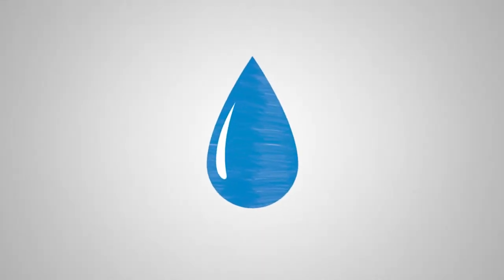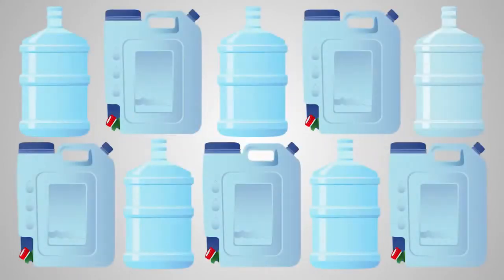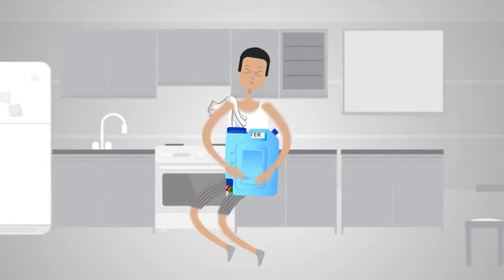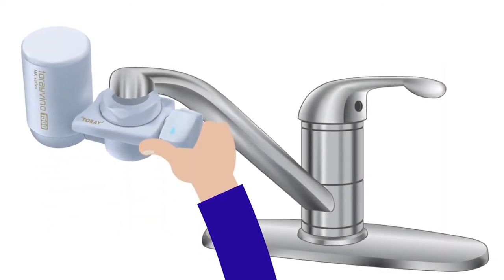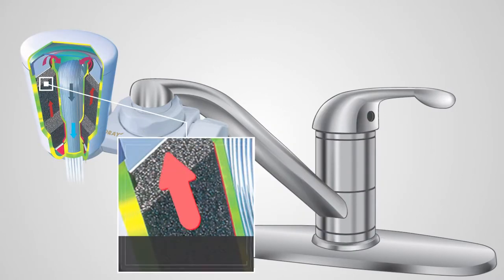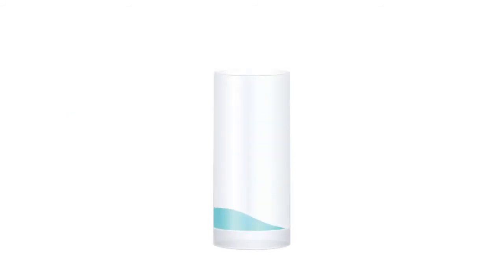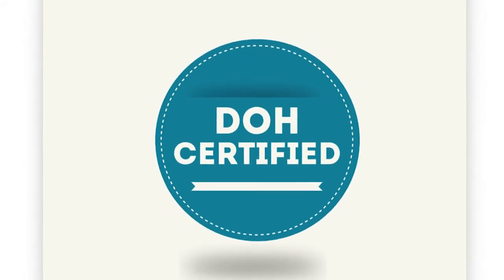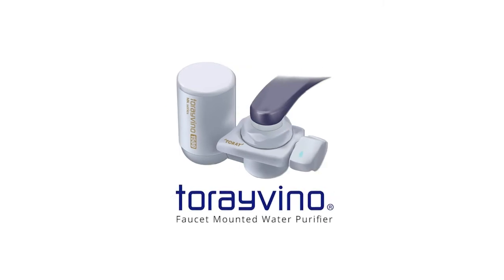[JAYA DIY] TORAYVINO JAPAN Water Purifier a.k.a IVO At Phillippines